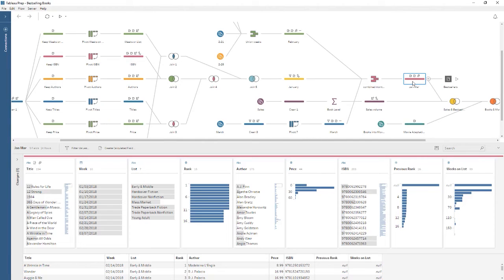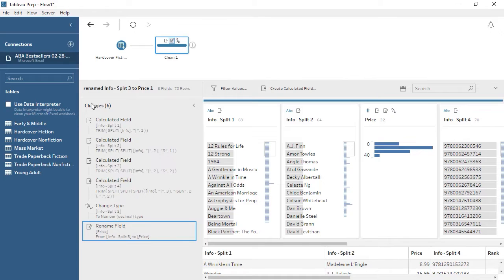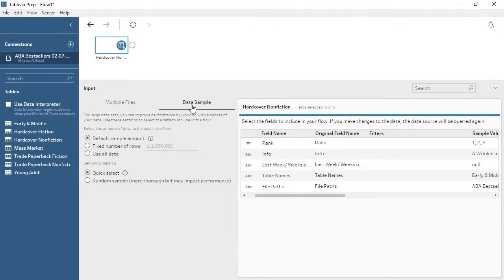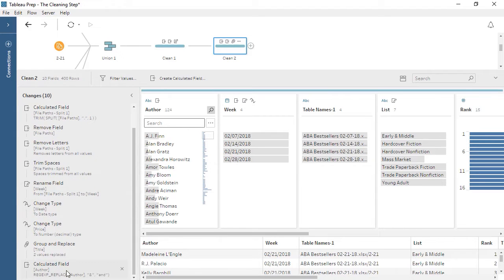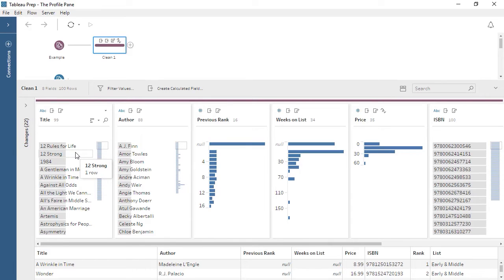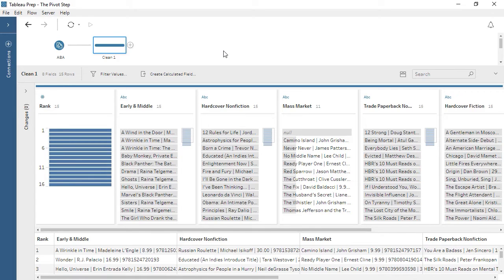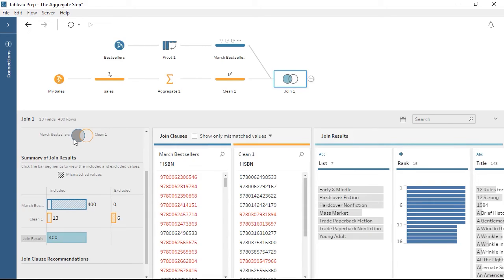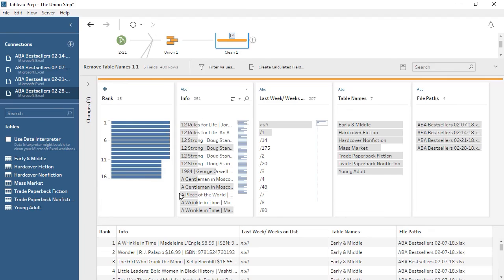BUS 5573 Tableau Prep Builder 2020.4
for Tableau Prep Builder 2020.4. This is the entire series.  Video start times are listed below

00:00 Getting Started
05:45 The Tableau Prep Bulder Interface
13:51 The Input Step
19:17 The Cleaning Step
27:05 Group and Replace
33:15 The Profile Pane
39:26 The Pivot Step
43:32 The Aggregate Step
48:38 The Join Step
53:05 The Union Step
59:06 The Output Step
1:02:40 Tableau Prep Conductor